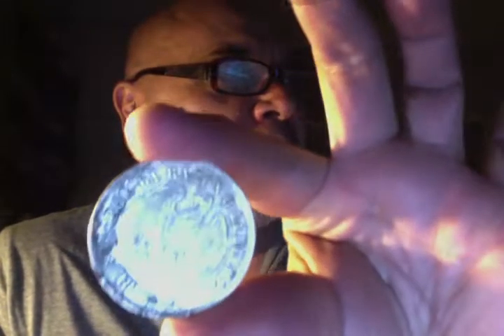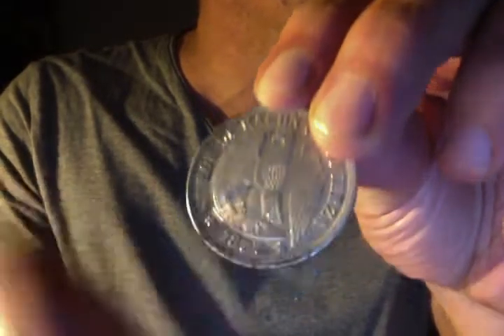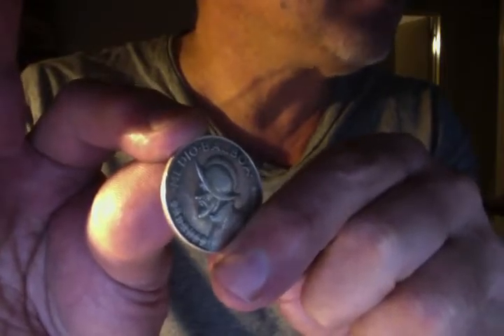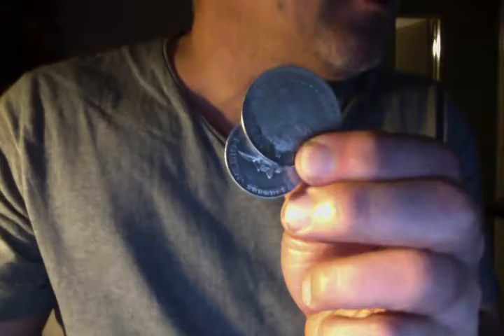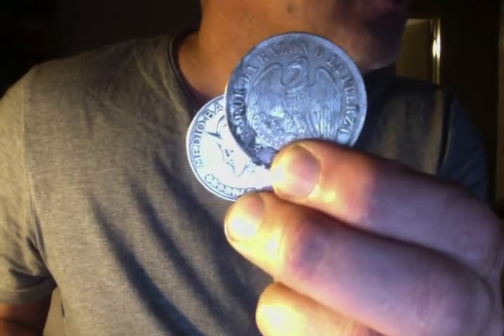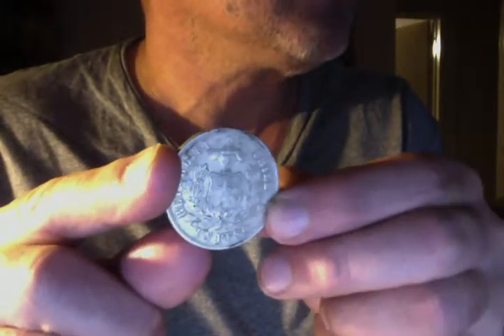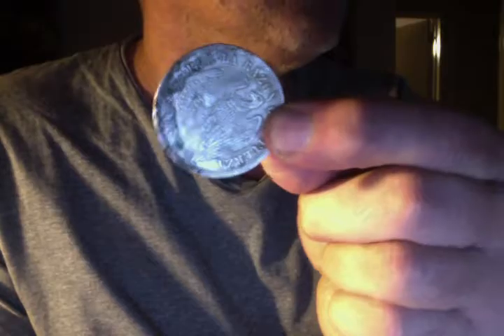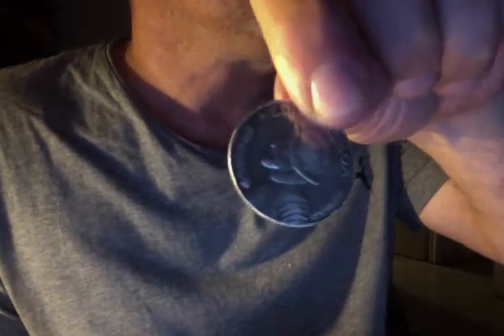Movie on 7 25 16 at 6 45 PM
2 Silver coins Panama / Chile 37.5 grams 90% Silver